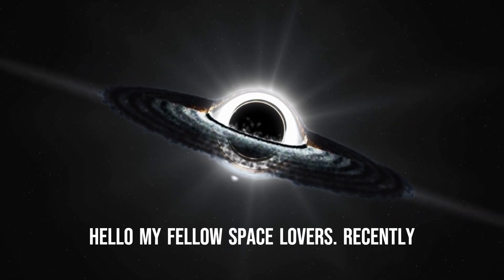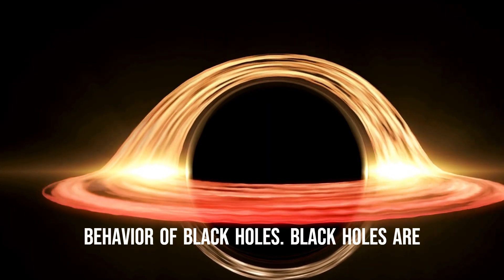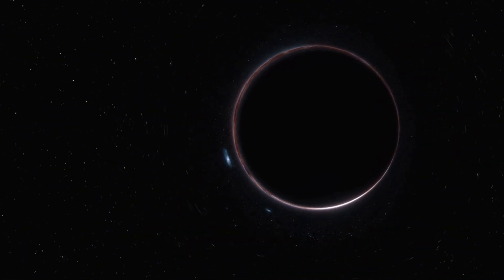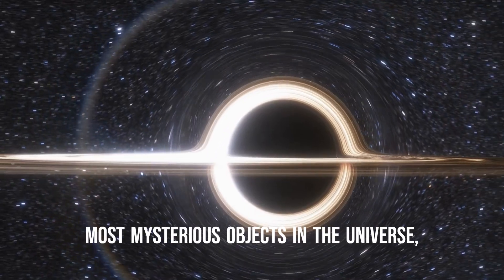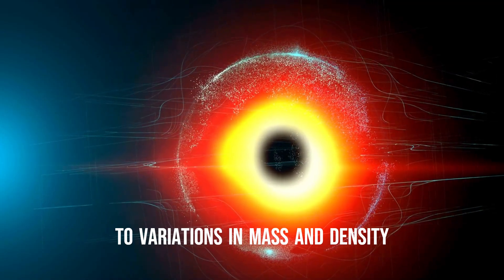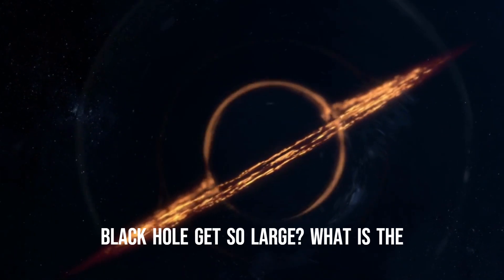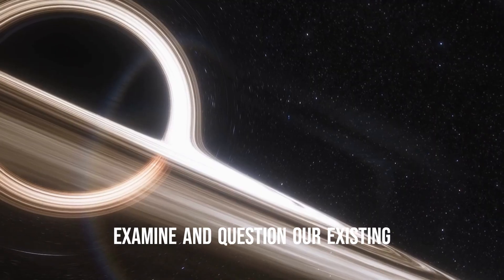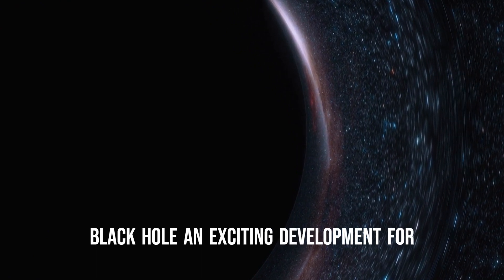Biggest Black Hole Ever Detected by James Webb Telescope!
Ready to learn about the biggest discovery made by the James Webb Telescope? In this video, we'll explore the mysteries and science behind black holes and how they form, types of black holes discovered till now and the recent discovery by James Webb Telescope. You will be amazed to know about the biggest black hole ever detected, which is 34 billion times massive than our sun. So, buckle up and get ready for a deep dive into the universe's mysteries!